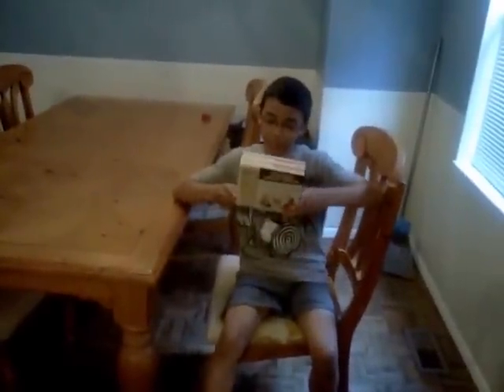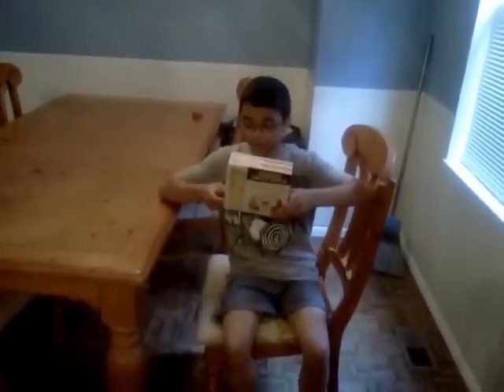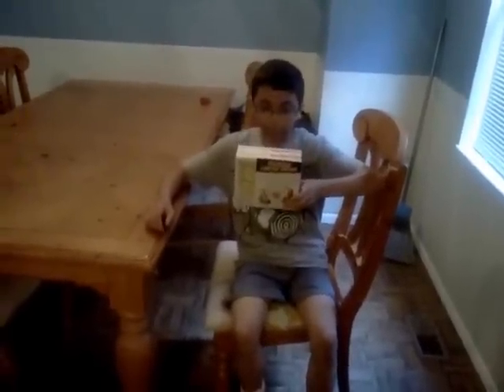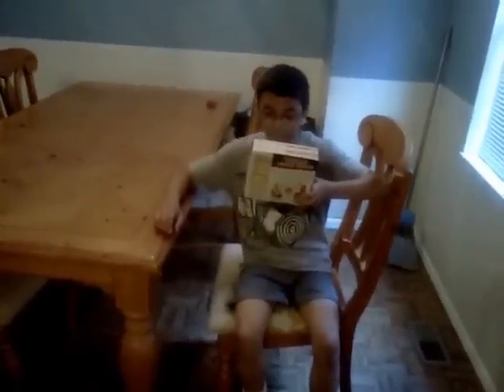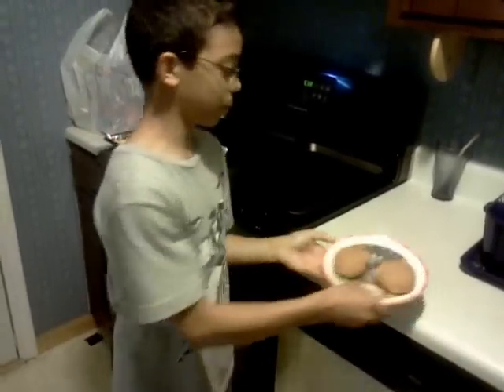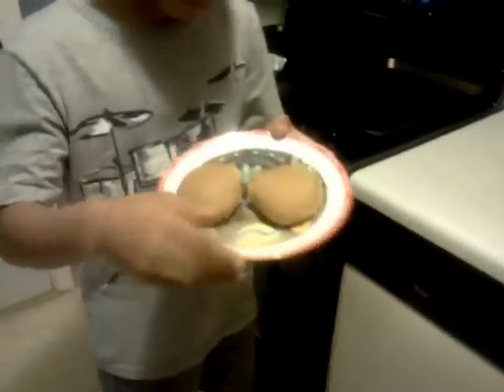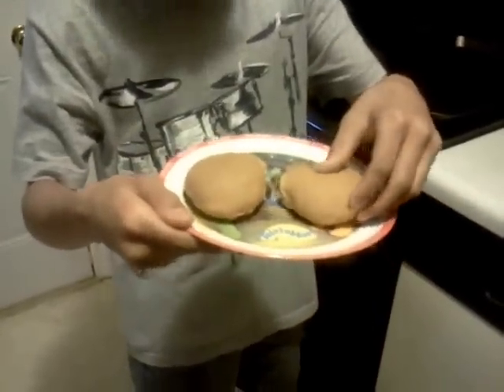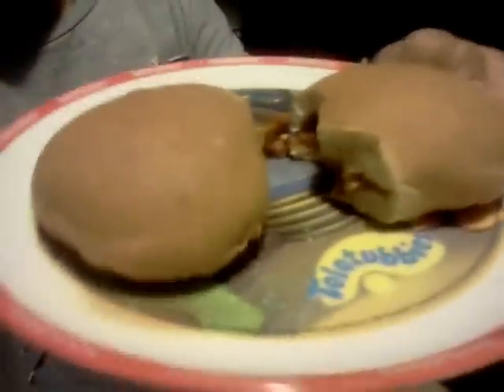Hot Pockets BBQ Bacon Burger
So i am doing something different. I am reviewing products now. look for more soon.